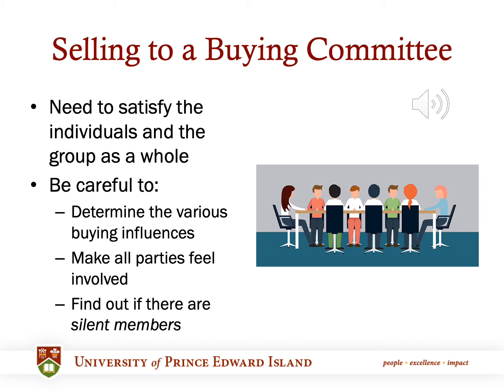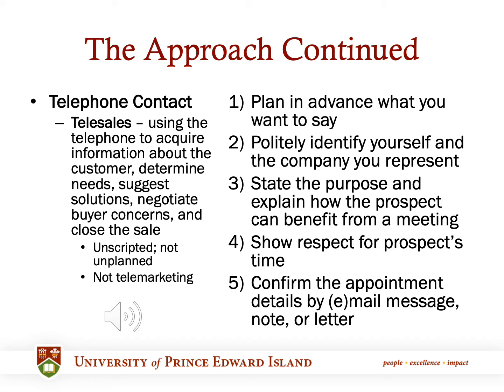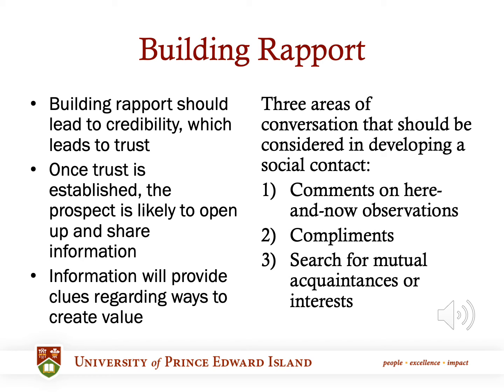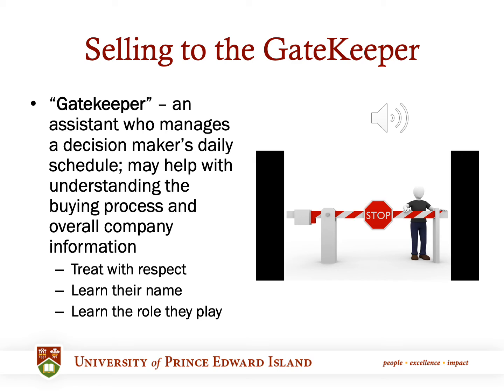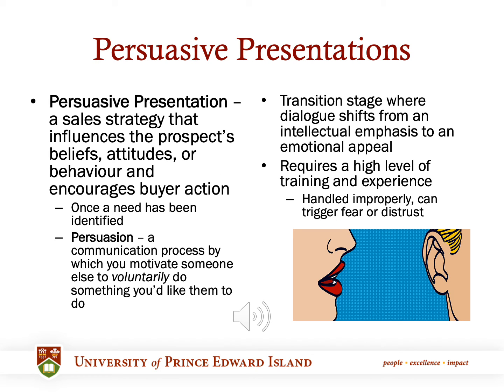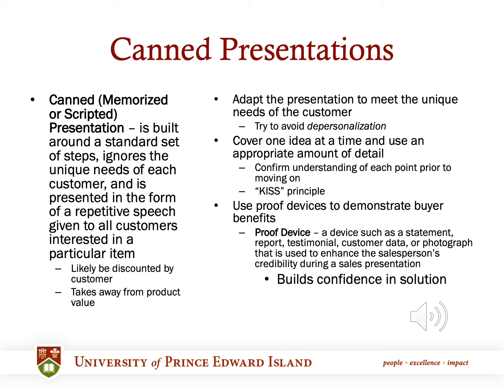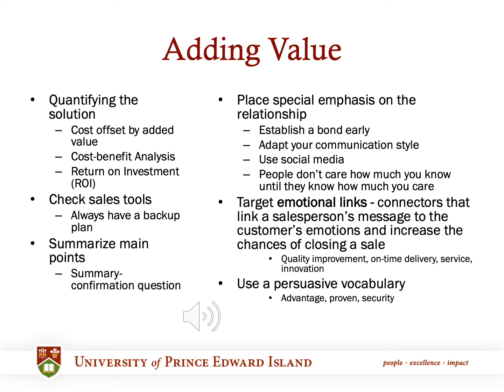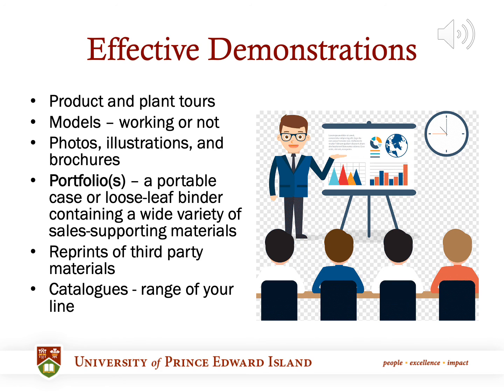Video BUS 4460 Theme 6